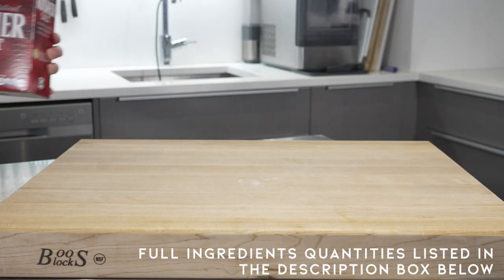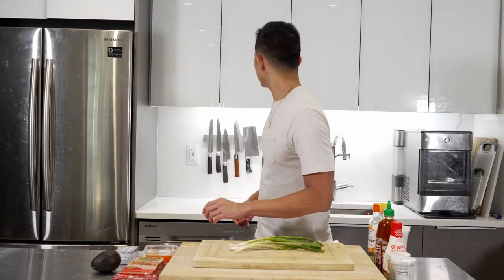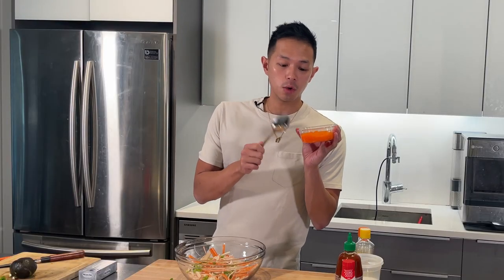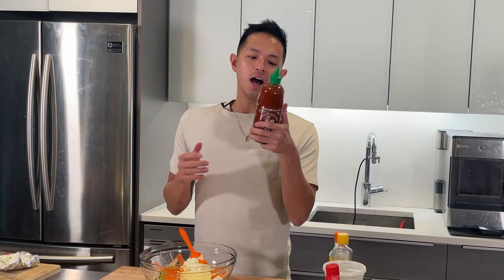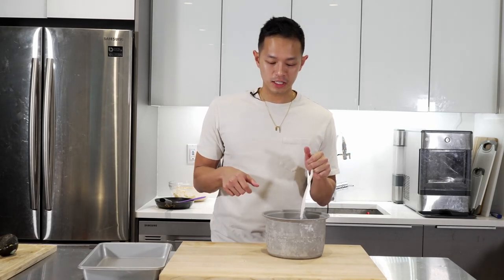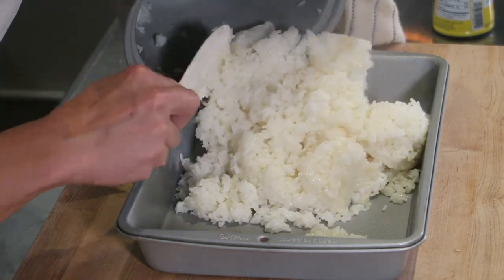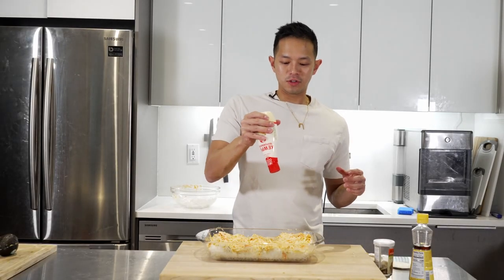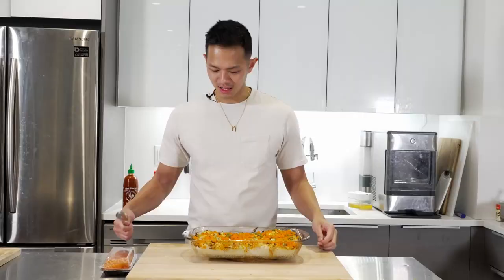EASY Sushi Bake recipe with salmon sashimi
SUSHI BAKE! I am so sad that I did not try this recipe earlier. If you love sushi, you are definitely going to love this sushi bake. Although this is not traditional sushi, it still gives you that sushi fix we all need. Top the bake with you favorite sushi grade fish and you will be in heaven!

//Ingredients
-3 cups sushi rice/jasmine rice
-1 square kelp
-1/2 cup mayo
-1/2 cup cream cheese
-1/4 cup tobiko
-1 pack imitation crab
-1/3 cup rice vinegar
-3 tbsp sugar
-1.5 tsp salt
-sesame oil
-furikake
-salmon
-seaweed
-2 tbsp or more of sriracha
-4 green onions
-Avocado
-Soy sauce for dipping

//FILMING GEAR USED:
○ SD card
○ Studio Lights

Chapters
0:00 Intro
0:51 Ingredients
2:46 Ingredient Prep
9:25 Assembling the Sushi Bake
14:04 Taste Test

♪ Marshmallow (Prod. by Lukrembo)